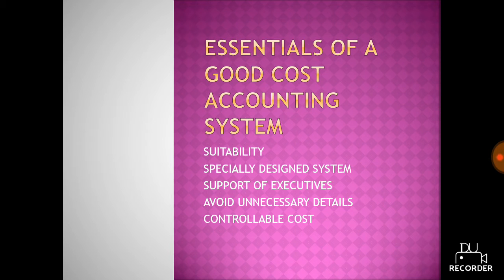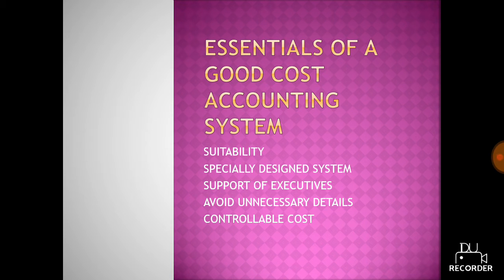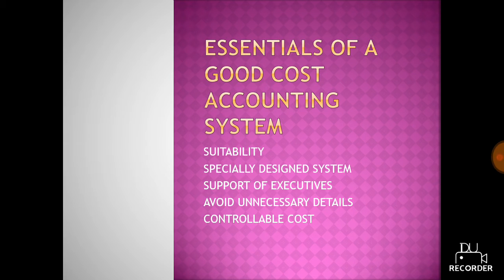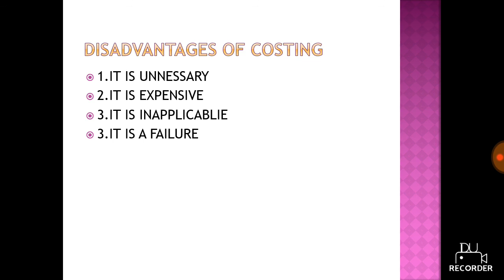costing features and disadvantages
Varun reddy, 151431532 B.Com(e-Commerce),   Nizam College- 2014-17 batch Partial fulfillment  of requirement for the award of degree- project